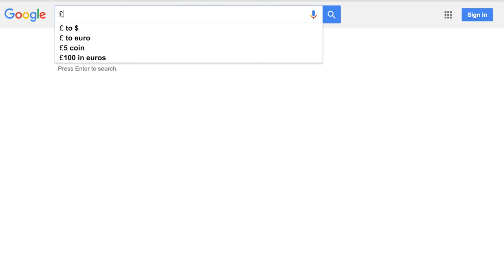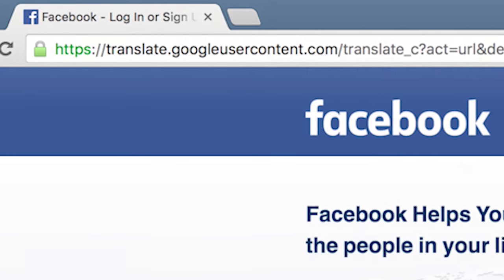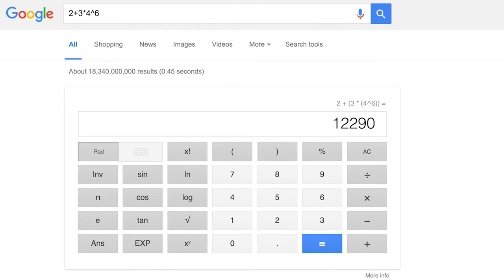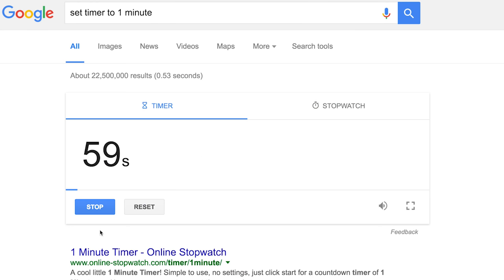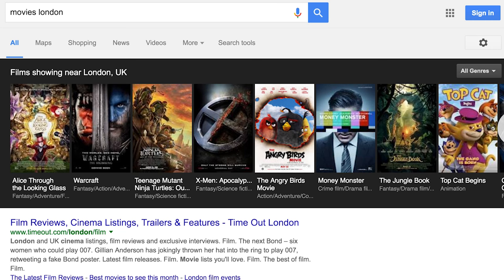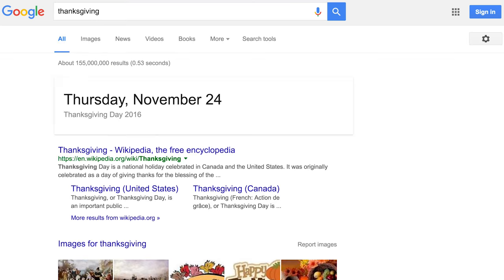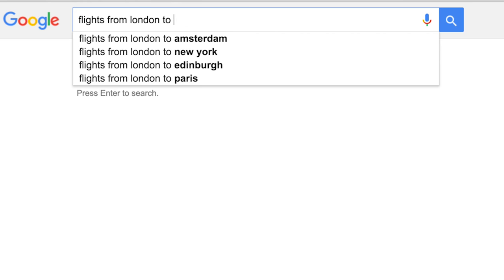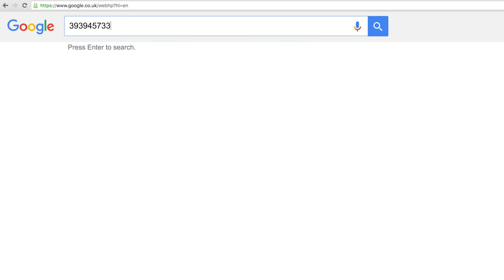20 Google Hacks That You Really Should Know!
Hacks, tips & tricks for using Google Search, that you definitely need in your life! ➨ Thumbs up? :)

secret comment if you read this far: Moist 💦